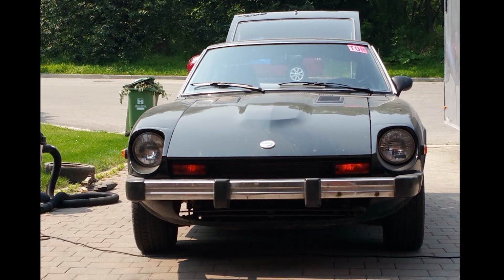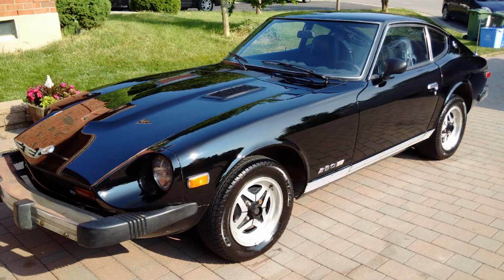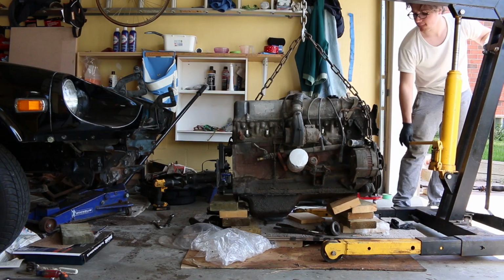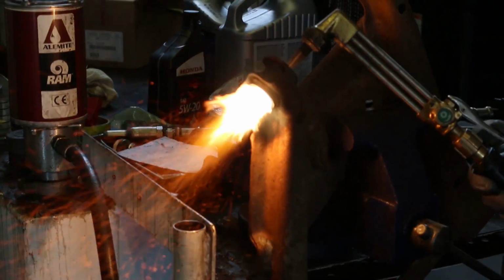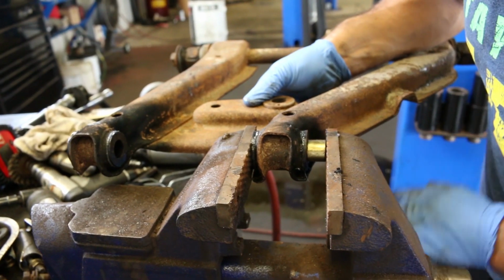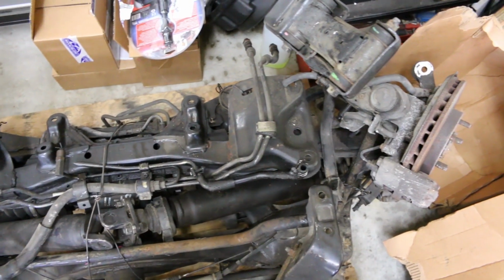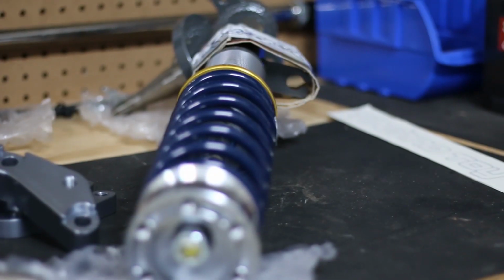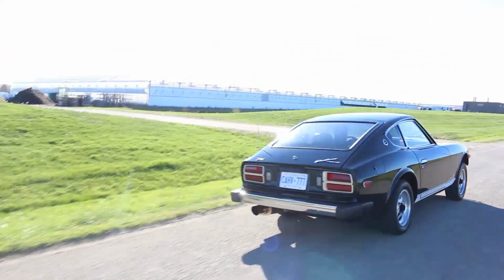Modifying my Datsun 280z in 10 Minutes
Building my Datsun 280z has been and amazing journey. Hope you all enjoy this video I put together summarizing the modifications and upgrades done to the Zee over the past year!